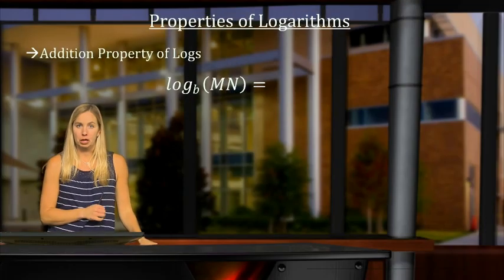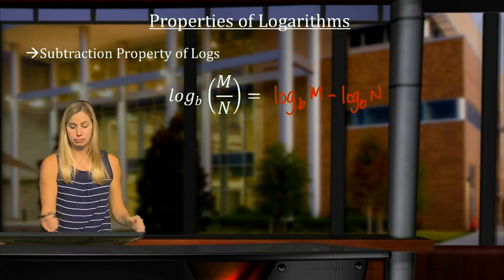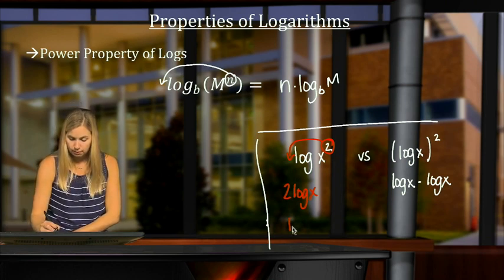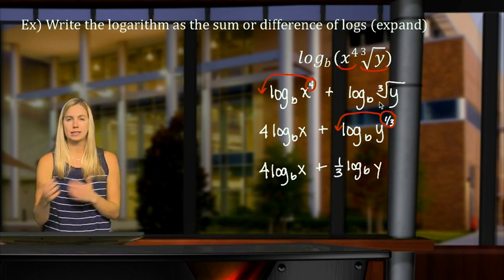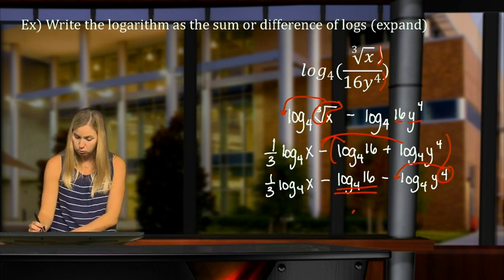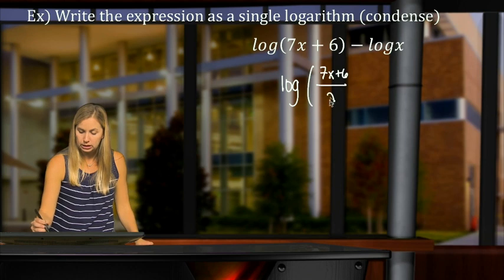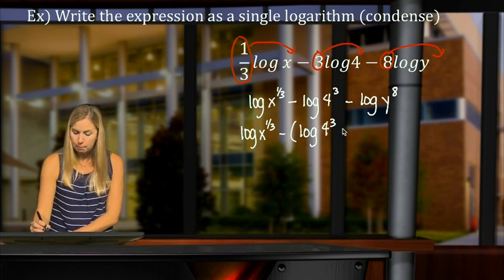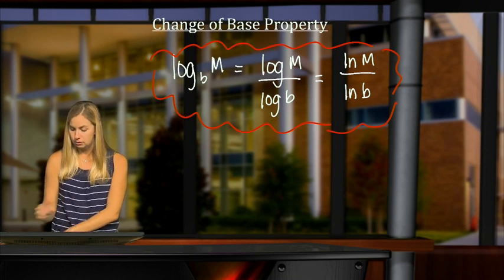Properties of Logarithms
Learn how to manipulate logarithmic expressions using the properties of logs.